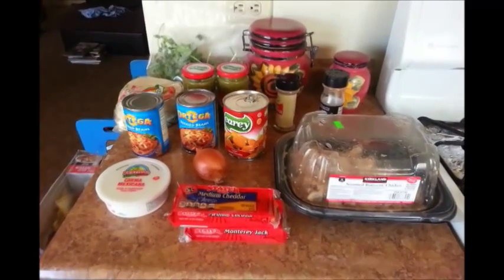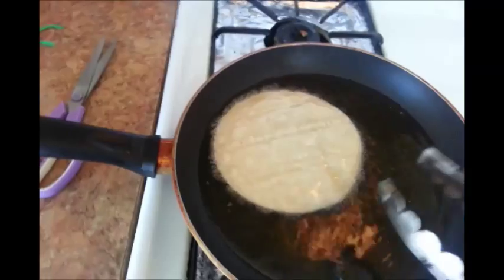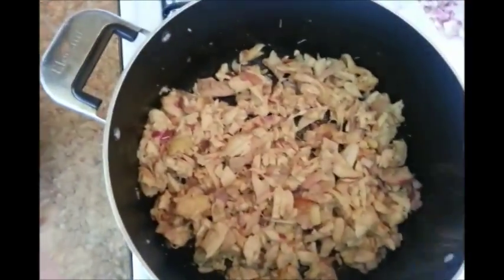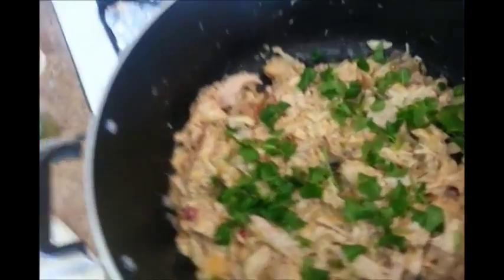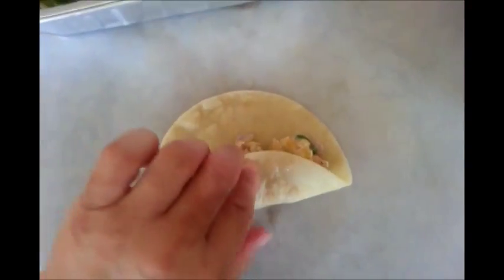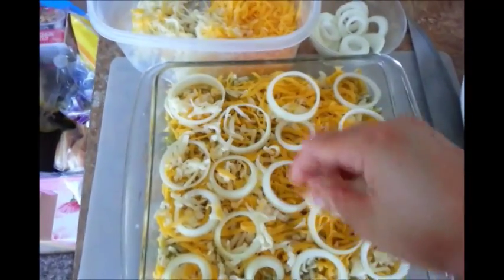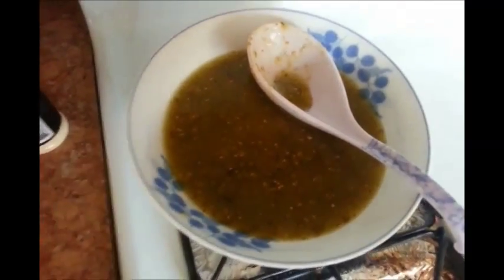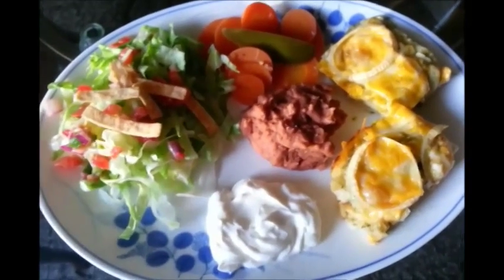Chicken Enchiladas Recipe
Good news ya'll ! I now have my very own . A printable recipe with photos is available for this dish.